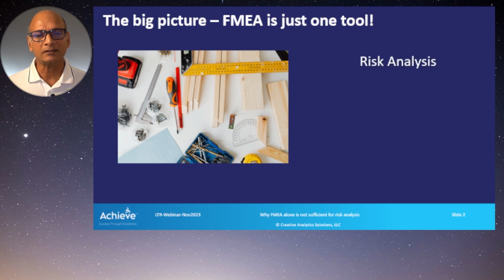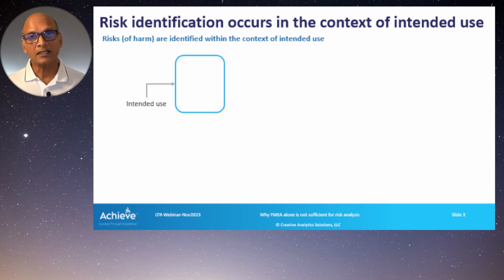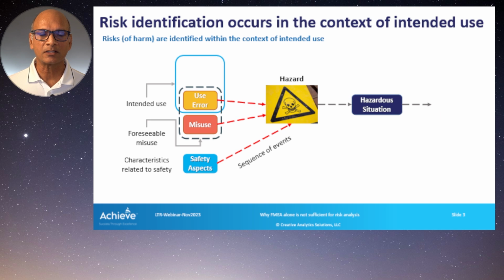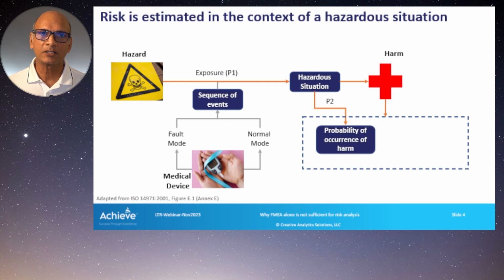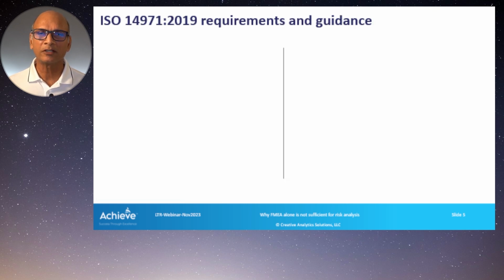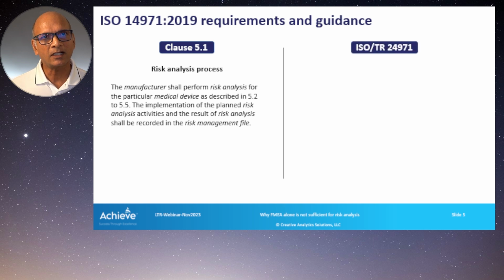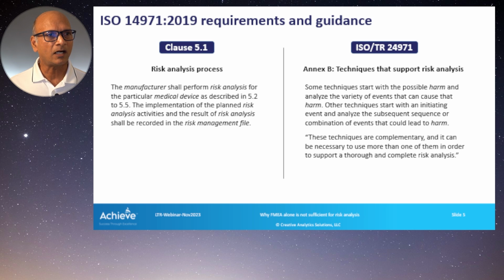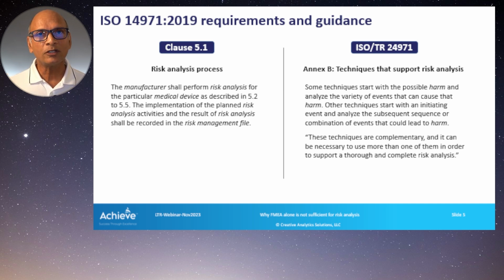Webinar: Why FMEA alone is not sufficient for risk analysis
Failure Modes and Effects Analysis (FMEA) is a commonly used technique for risk analysis in the medical device industry. Although it is useful for analyzing the risk of potential device failures, it is not sufficient by itself to analyze and control the risk of harm as required by ISO 14971.

In this month’s webinar, we discuss why FMEA should be treated as only one of the techniques suitable for medical device risk analysis and that it should be complemented with other techniques for a more thorough and complete analysis.